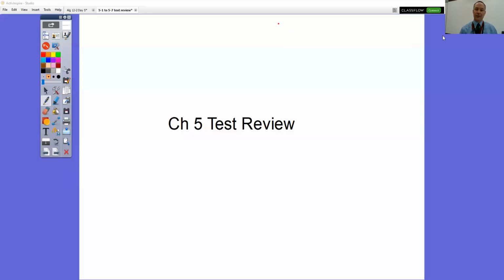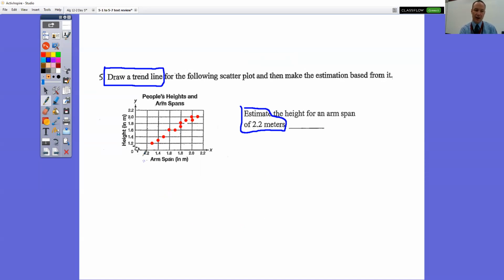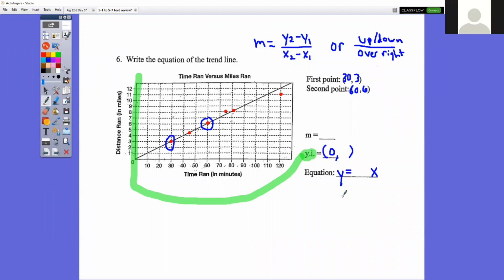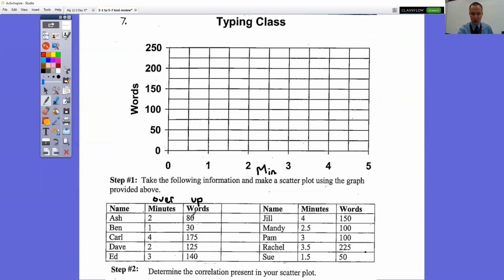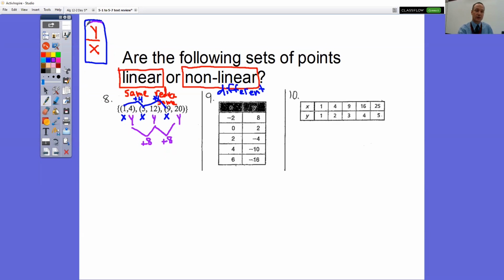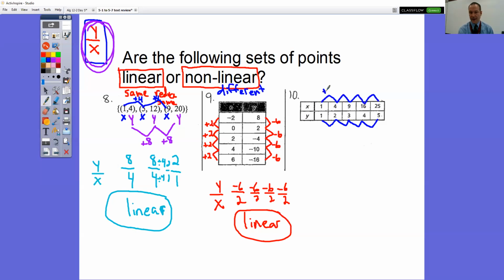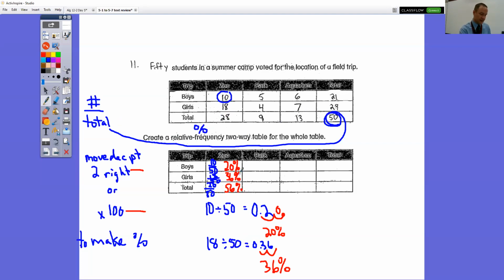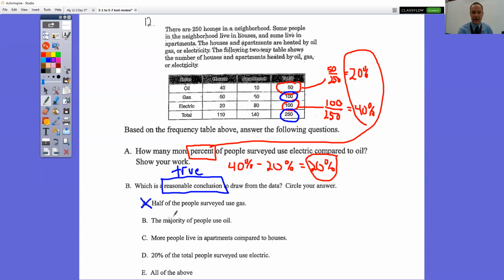Math 8 Ch 5 Test Review